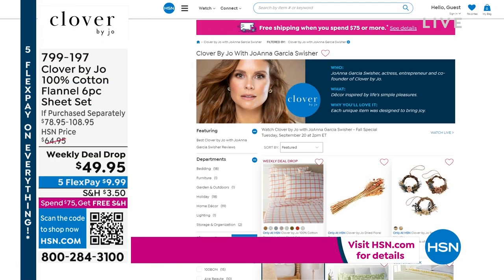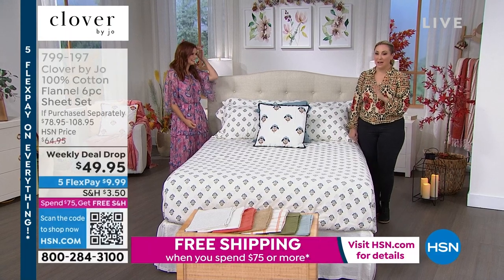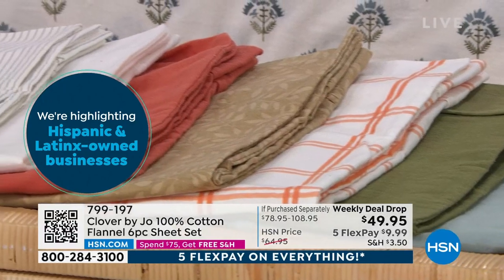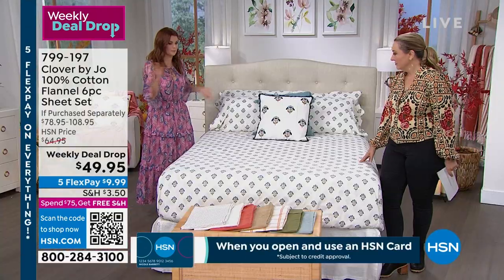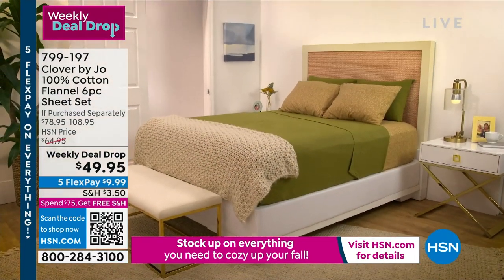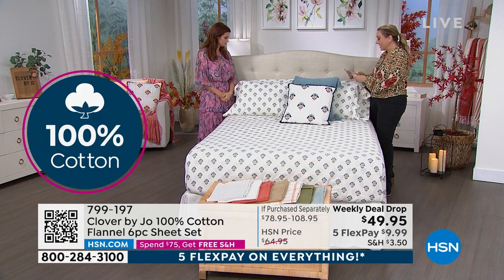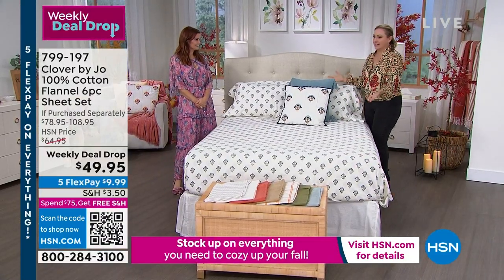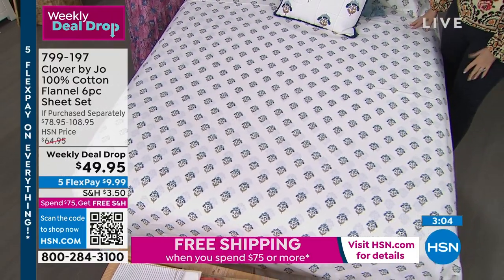Clover by Jo 100% Cotton Flannel 6piece Sheet Set